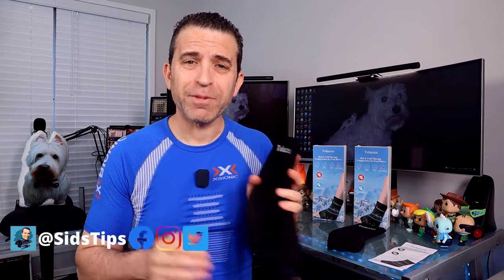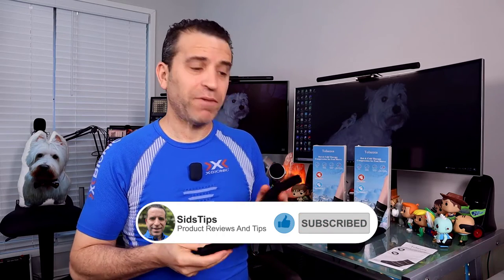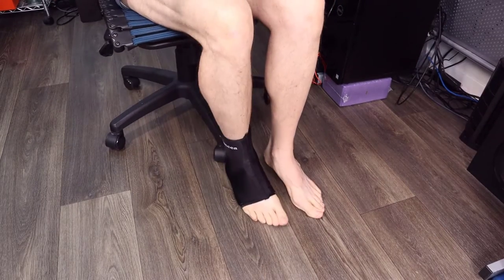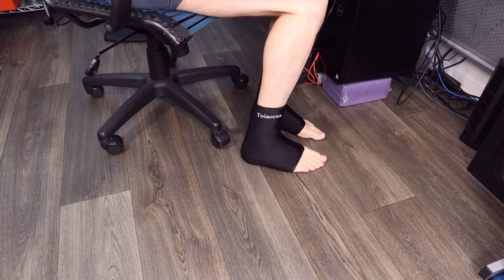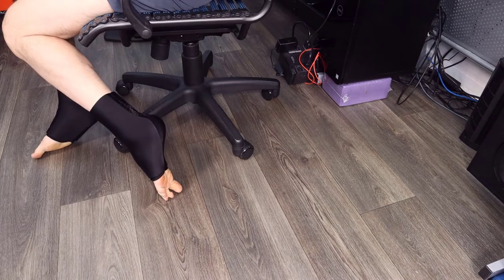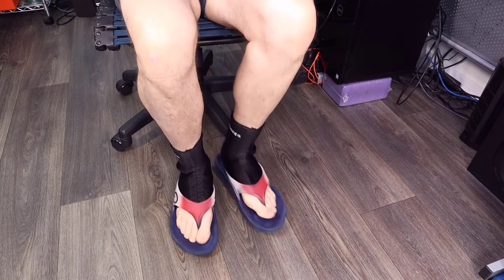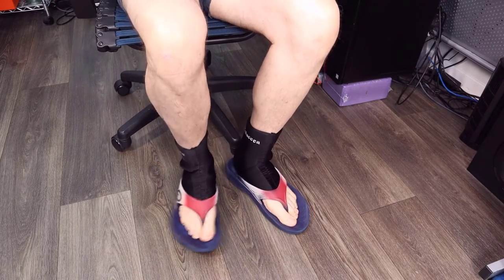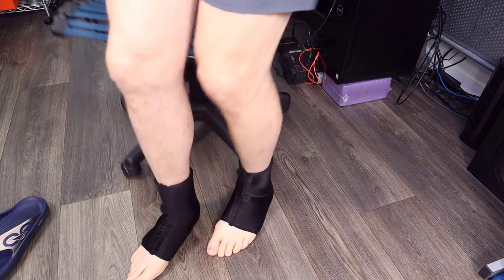Hot And Cold Therapy Compression Foot Sleeve Review // Tolaccea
In this video I review the hot and cold therapy compression foot sleeve by Tolaccea ➡️

Intro 0:00
Sizing 0:57
Material 1:06
Freezer 1:14
Adjusting the cold and hot 2:15
Demo of me putting on my feet 3:15
Works well for the elbow 4:20
Final thoughts 4:54